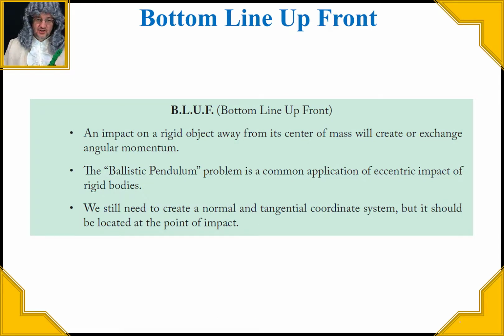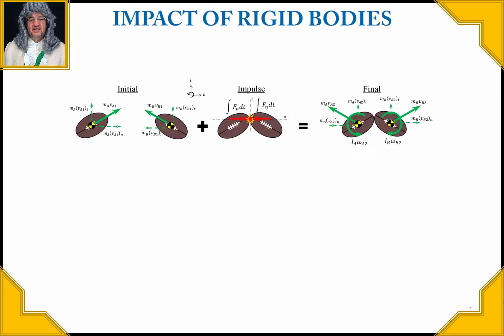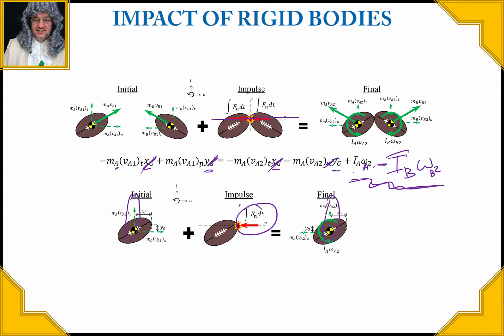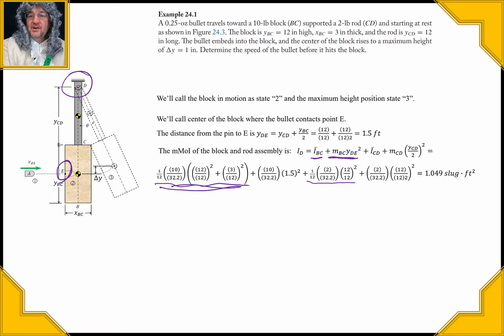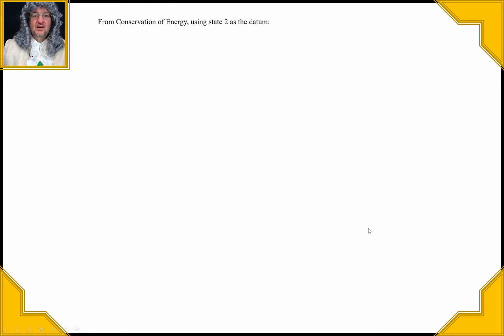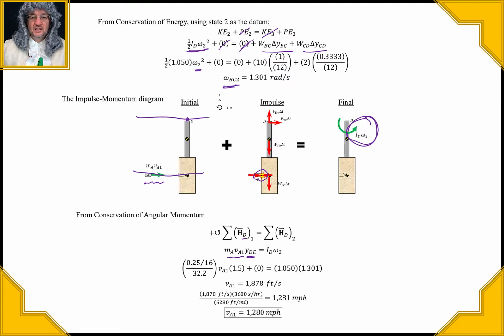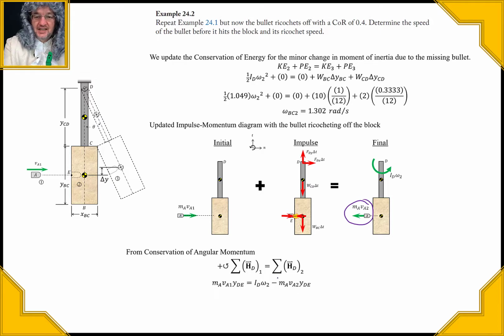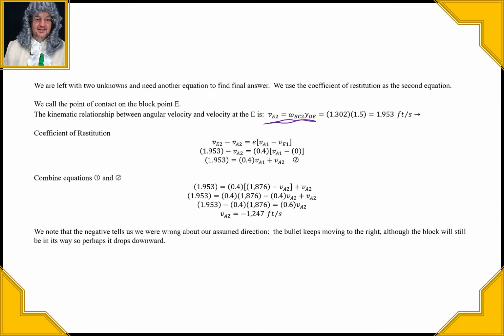Dynamics Companion Class 24: Rigid Body Kinetics, Impact of Rigid Bodies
This is class 24 of 24 in engineering dynamics. the LAST one!

Table of Contents:

00:00 - Introduction
00:20 - B.L.U.F.
02:21 - Impact of Rigid Bodies
04:37 - Example
15:40 - For more examples, check out...
16:44 - Exam Practice Problems in the Books